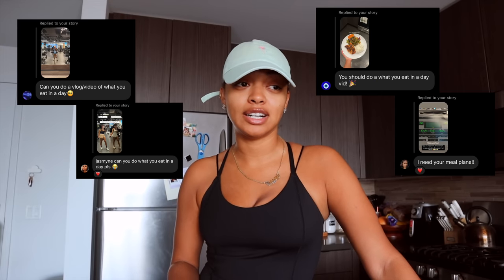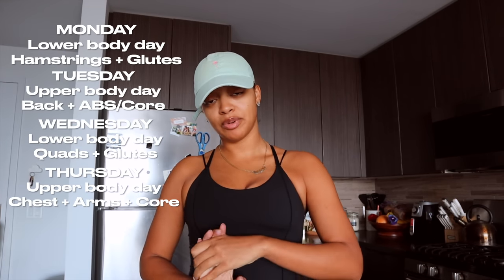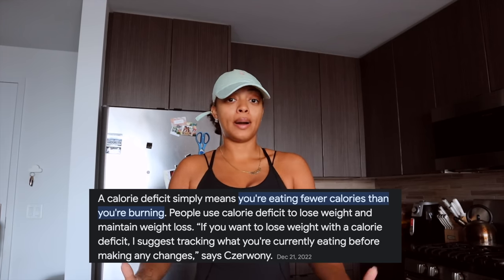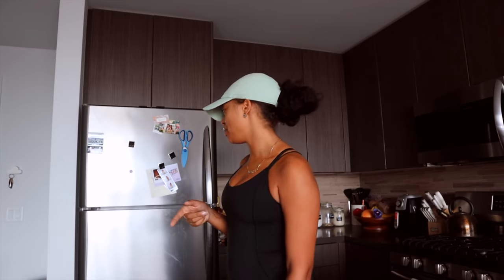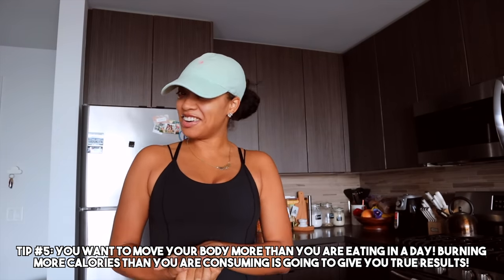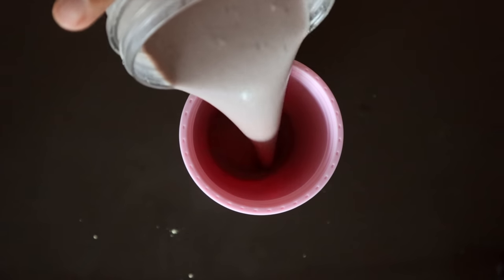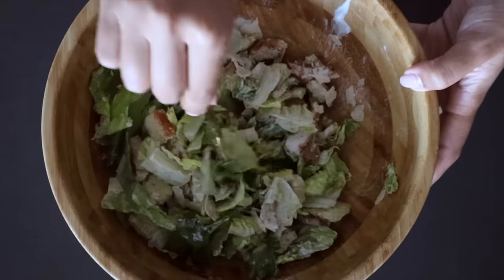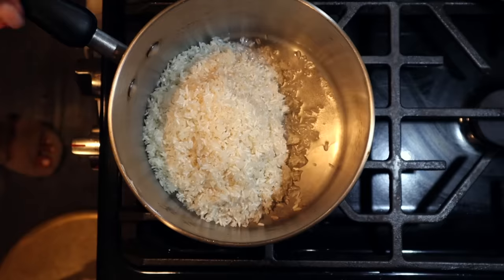WHAT I EAT IN A DAY | HOW I LOST 23LBS IN 3 MONTHS! LOW BUDGET EASY TO MAKE MEALS!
Jasmyn's AMAZON Storefront:

Link to the protein powder I use

FAQ:
Age: 26
Location: Los Angeles, CA
Ethnicity: Black/Hispanic